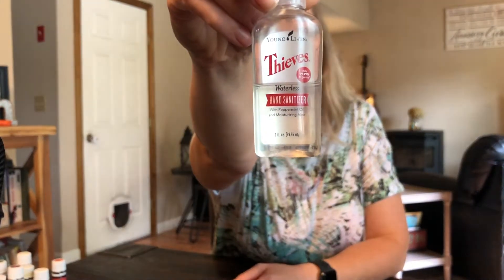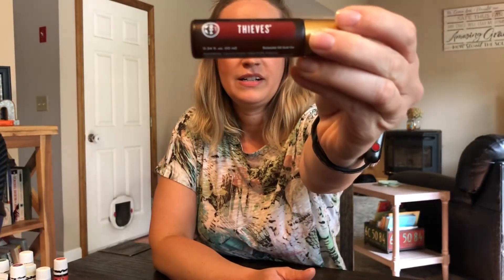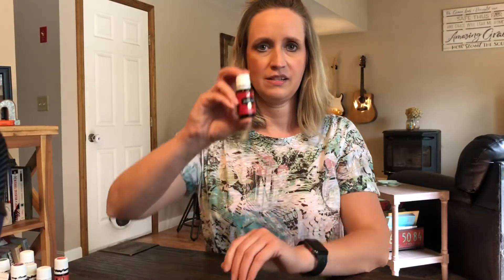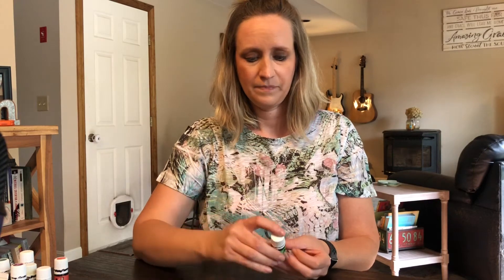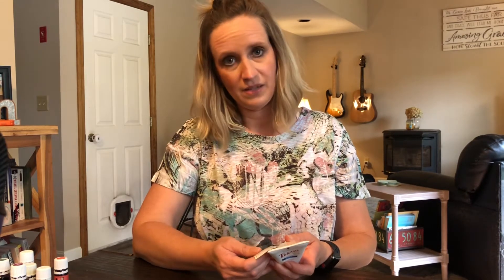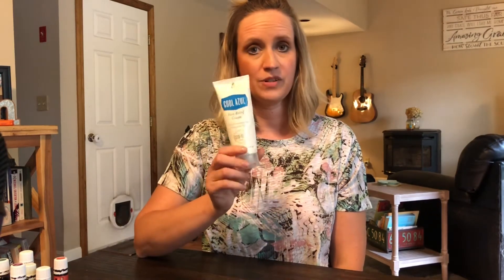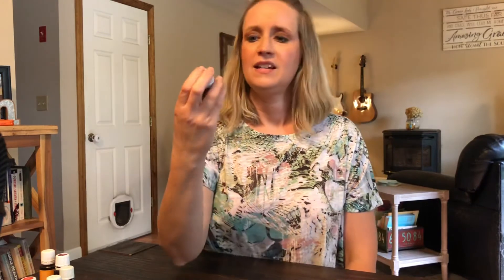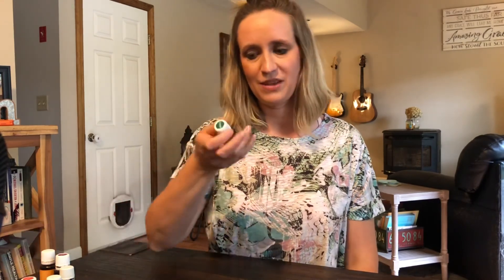BACK TO SCHOOL MUST HAVES AUGUST 2021-YOUNG LIVING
I hope you enjoy this Young Living video! If you are looking to start clean living, this a perfect time to begin your wellness journey! Check the link below to try the products or become a wholesale customer 👇